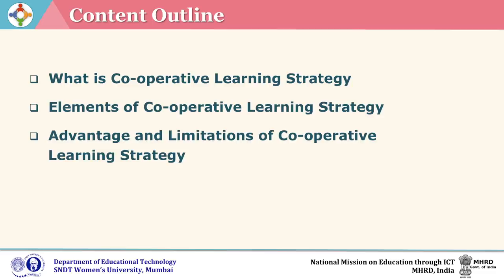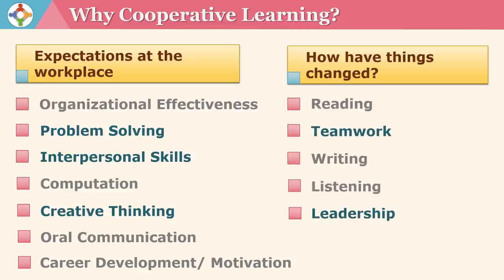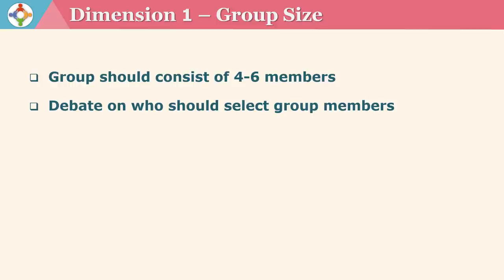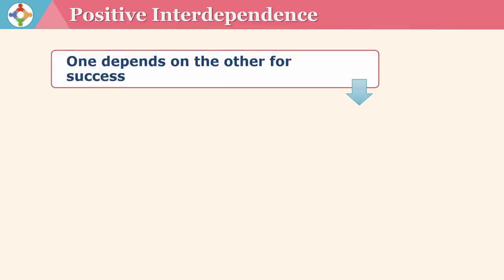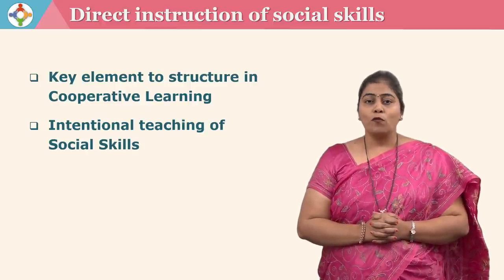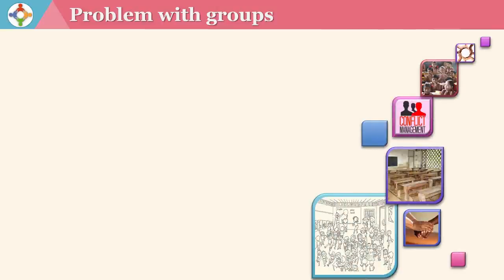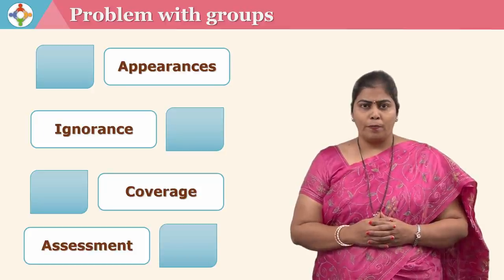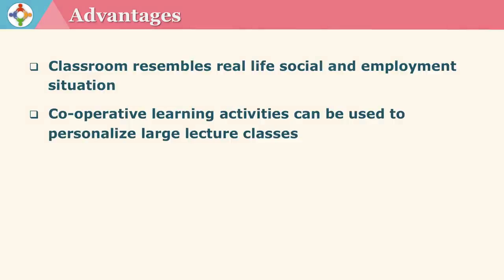Introduction to Cooperative Learning by Dr. Usha Borkar